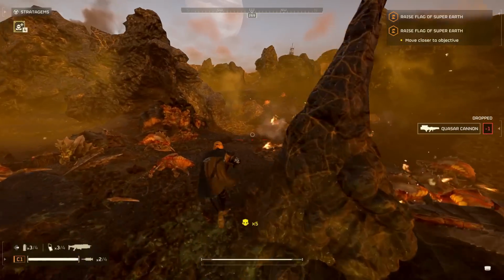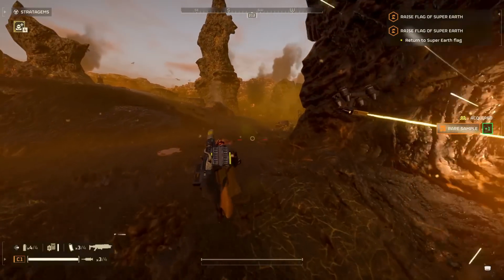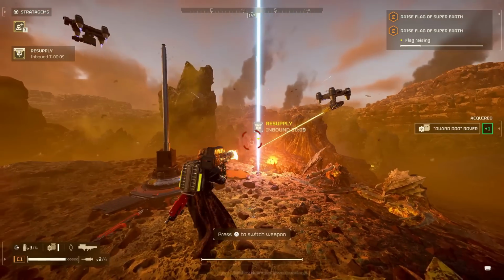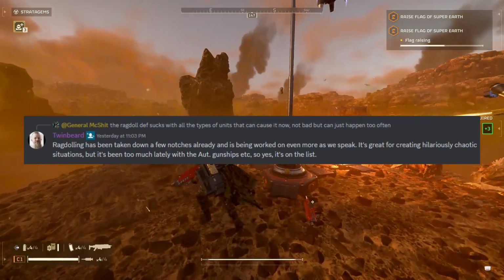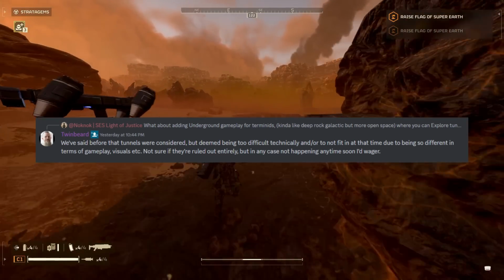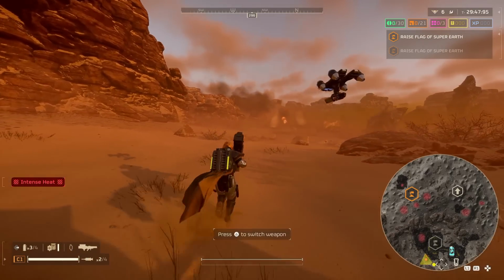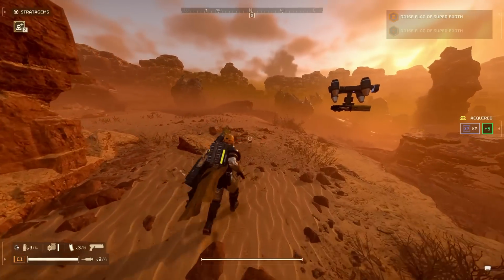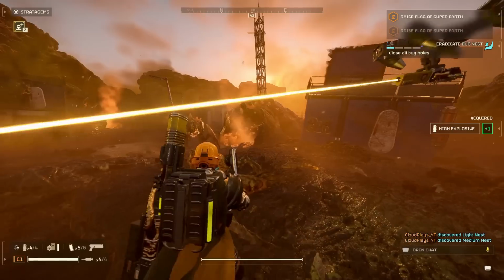Helldivers 2 Illuminate Sighting?! This Is CRAZY!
Helldivers 2 Glitch Shows Illuminate Leaks?! This Is CRAZY!